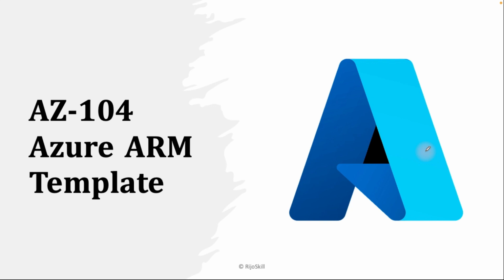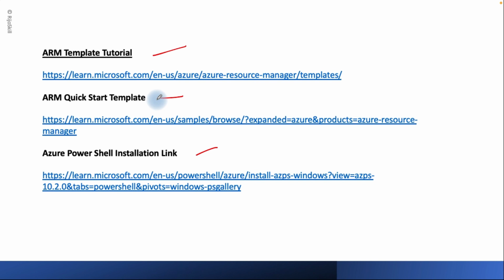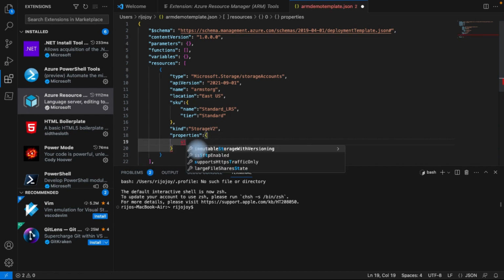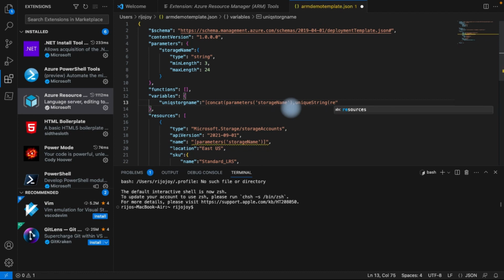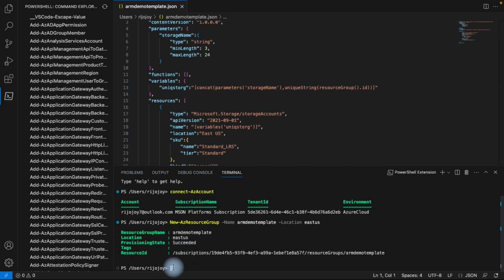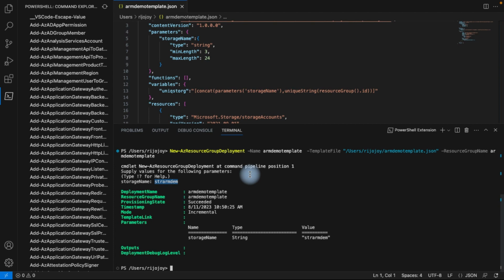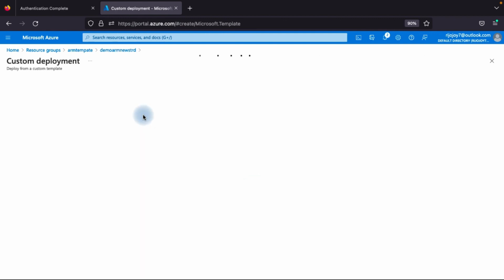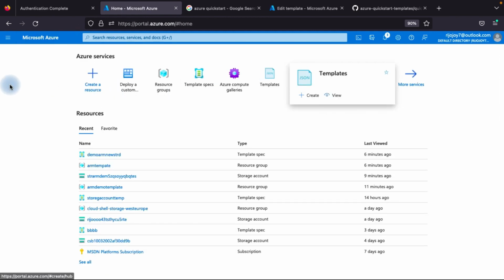Learn Azure ARM Templates from Scratch - Step-by-Step Azure Resource Manager Tutorial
Learn how to use Azure Resource Manager (ARM) templates to automate the deployment and configuration of resources in Azure! In this video, I'll show you step-by-step how to create and deploy an ARM template.

Topic Cover
-Introductions Azure ARM Template
-Basic Structure ARM Template
-Deploy ARM Template PowerShell
-Share templates Templates

We'll start by exploring the basic components of an ARM template - the resources, parameters, variables, functions, and outputs. I'll explain the purpose and syntax of each component.

Next, we'll walk through a simple example template that deploys a virtual machine. I'll show you how to define the VM settings, network interface, OS disk, and other resources. We'll look at how to parameterize values like the VM name and size to make the template reusable.

Once we have a working template, I'll demonstrate how to deploy it using the Azure portal, PowerShell, and Azure CLI. We'll go over the deployment process and how to monitor deployments.

Finally, I'll share some best practices for authoring ARM templates. This will include tips for organizing your templates into reusable modules, linking templates together, and using copied templates.

By the end of this tutorial, you'll have a solid understanding of how to create and work with ARM templates to simplify management of your Azure resources. The time you invest in learning ARM templates will pay off in the long run as your Azure environment grows in size and complexity.
ARM Template Tutorial

ARM Quick Start Template

Azure Power Shell Installation Link